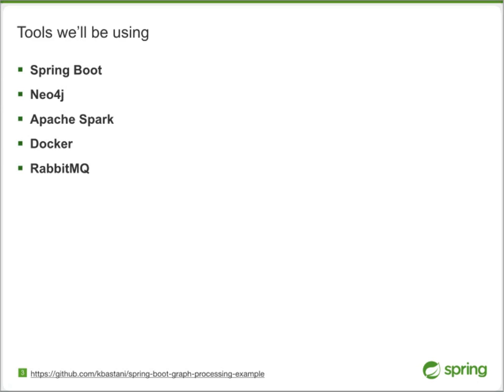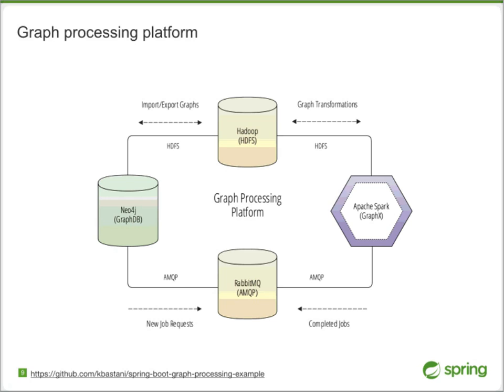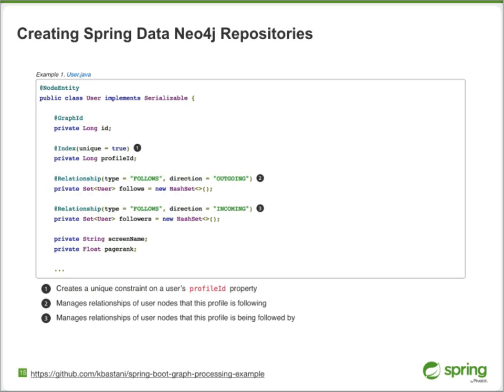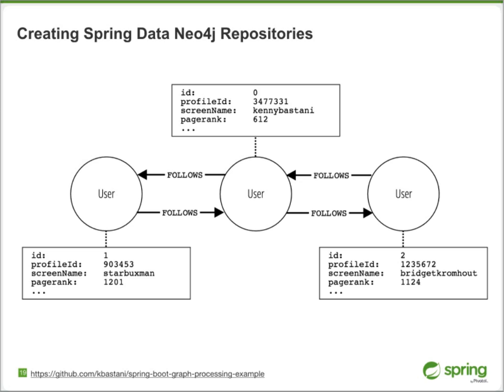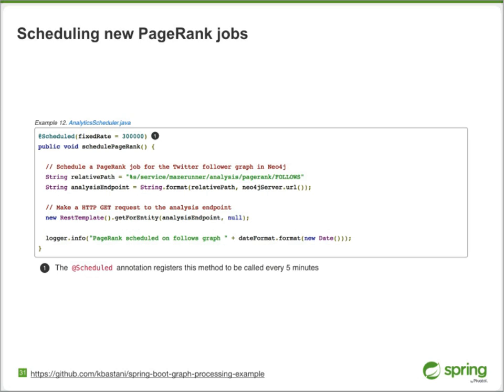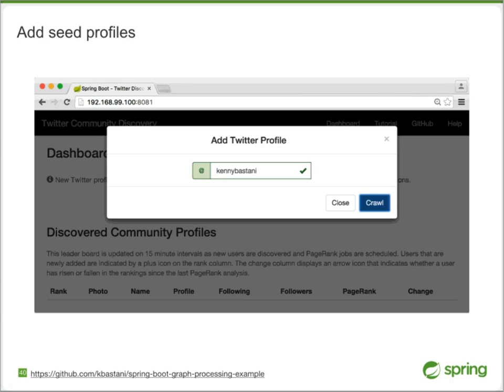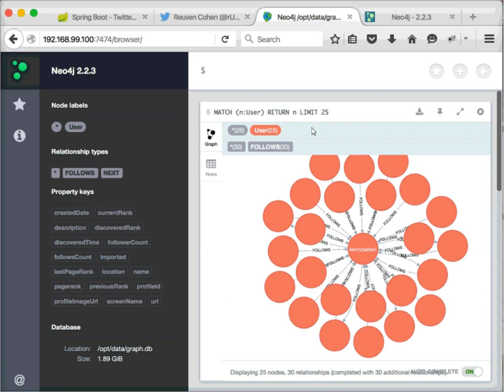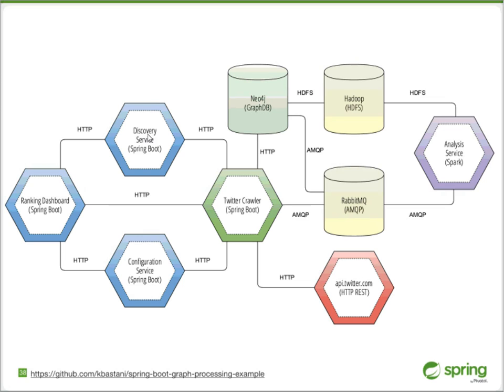Webinar: Creating a PageRank Analytics Platform Using Spring Boot Microservices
Speaker: Kenny Bastani

Abstract:
This webinar introduces you to a sample application that combines multiple microservices with a graph processing platform to rank communities of users on Twitter. The problem we’re going to solve is how to discover communities of influencers on Twitter using a set of seed profiles as inputs. To solve this problem without a background in machine learning or social network analytics might be a bit of a stretch, but we’re going to take a stab at it using a little bit of computer science history. We’re going to use a collection of popular tools as a part of this article’s sample application. The tools we’ll use, in the order of importance, will be: Spring Boot, Neo4j, Apache Spark, Docker, RabbitMQ. While there are some missing pieces, such as securing REST API access, and mapping device volumes to the containers, these kinds of important topics will be covered in future webinars.